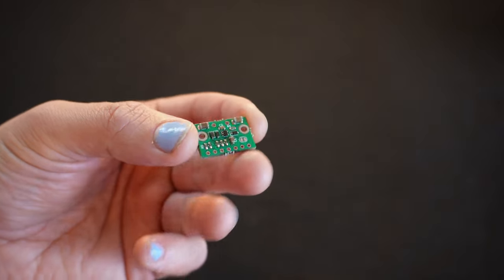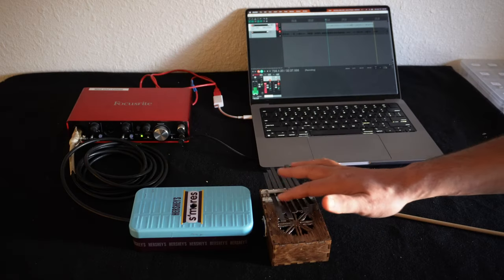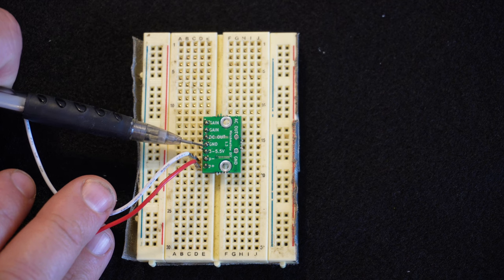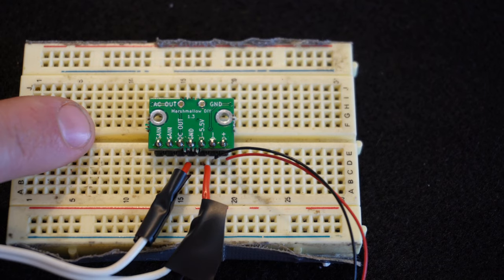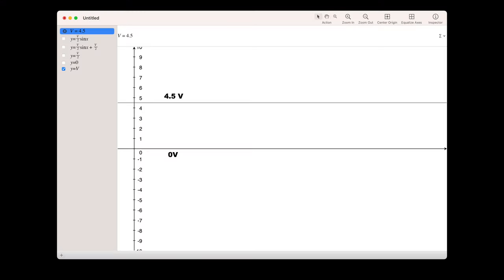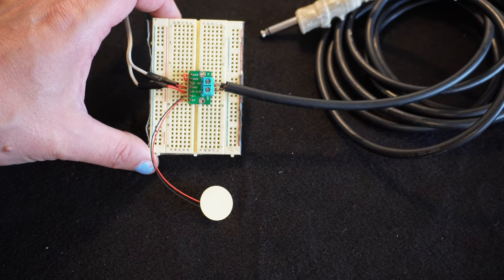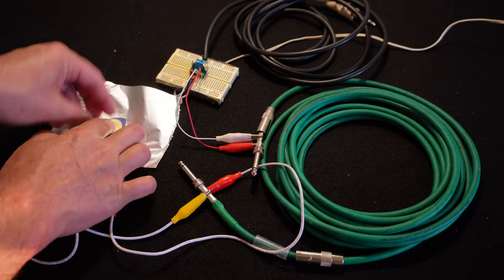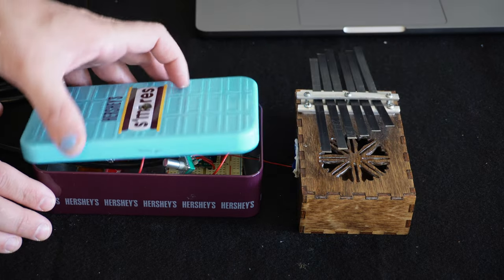How to make a cheap DIY Contact Mic that dosen't suck